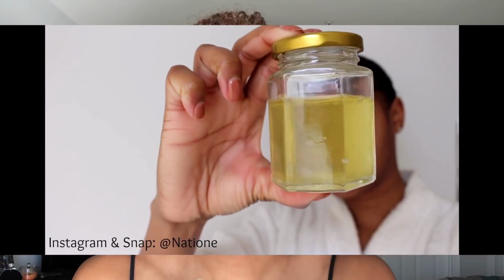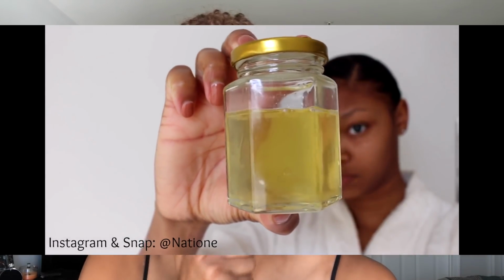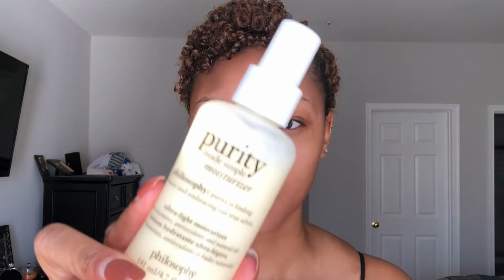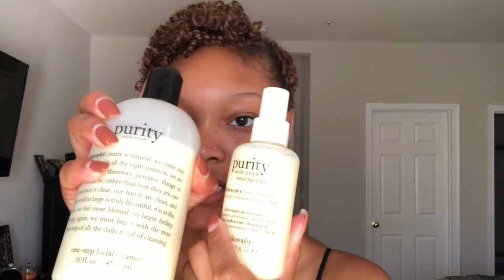Easy Routine for FLAWLESS Skin! | IllumiNatione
Hey loves! I am happy that you all requested this video! I hope you enjoy and find it helpful!

Instagram and Snapchat: @natione

Products Used:

Purity made simple one step facial cleanser
Dickinson's Witch Hazel
Aloe Vera Gel